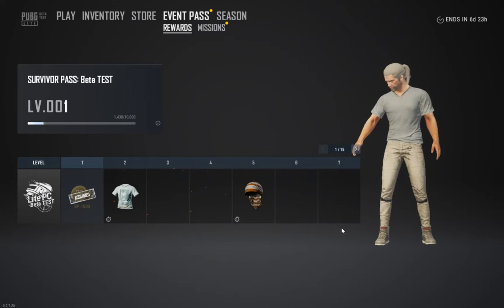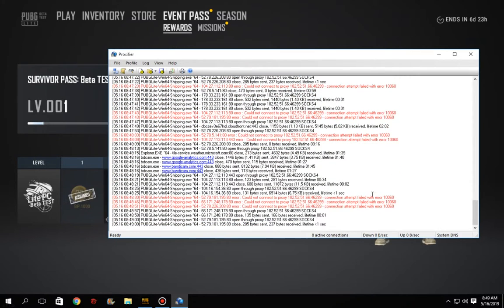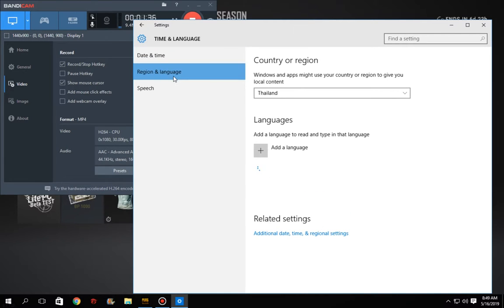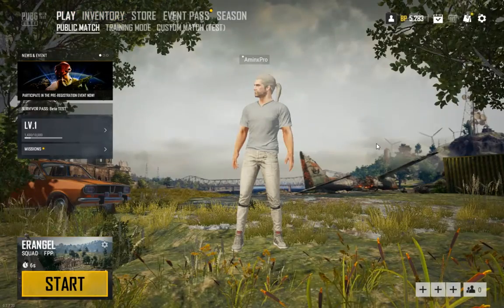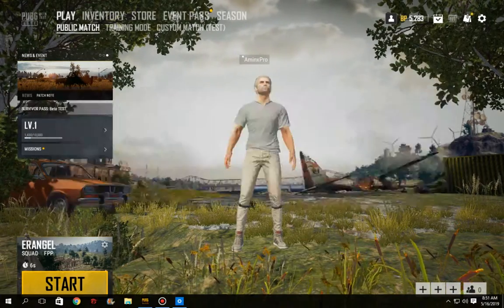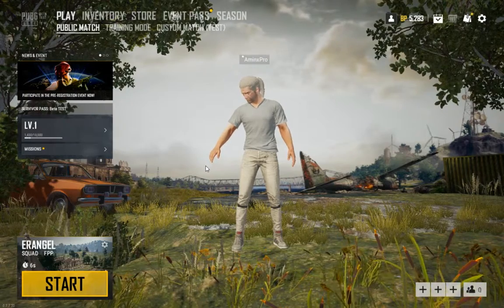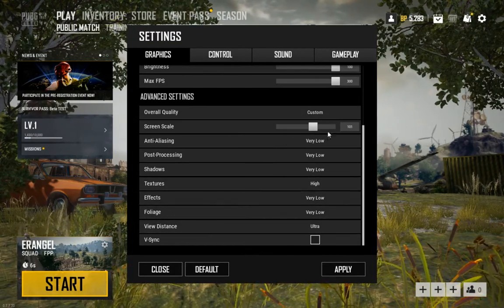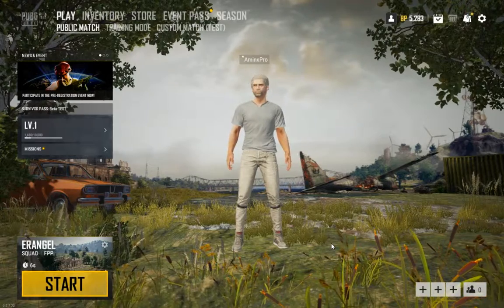How to Properly Download PUBG Lite | And Fix All Problems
All highlights are from my videos

My Proxy:
Address: 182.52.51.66   Port: 46299   Sock 4

PUBG Lite System Requirements (Minimum)
CPU: Intel Core i3 2.4GHz
CPU SPEED: Info
RAM: 4 GB
OS: Windows 7/8/10, 64-bit
VIDEO CARD: Intel HD Graphics 4000
PIXEL SHADER: 3.0
VERTEX SHADER: 3.0
FREE DISK SPACE: 4 GB
PUBG Lite Recommended Requirements
CPU: Intel Core i5 2.8GHz
CPU SPEED: Info
RAM: 8 GB
VIDEO CARD: Nvidia GeForce GTX 660 or AMD Radeon HD 7870
PIXEL SHADER: 5.0
VERTEX SHADER: 5.0
DEDICATED VIDEO RAM: 2048 MB